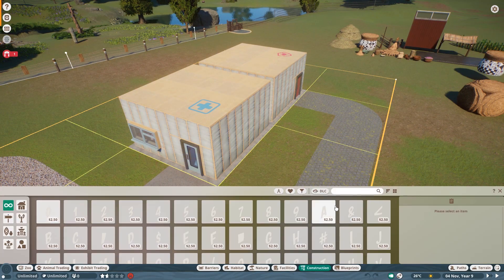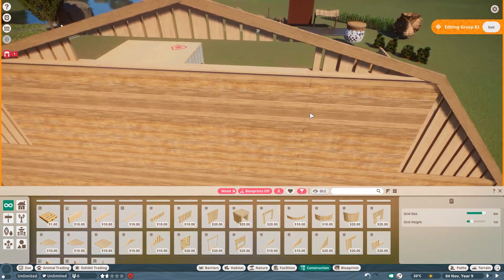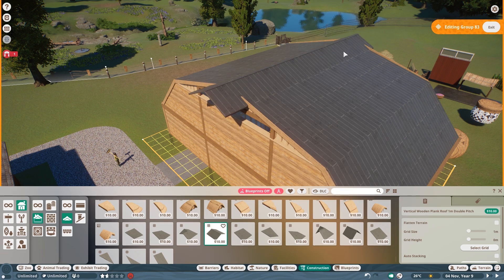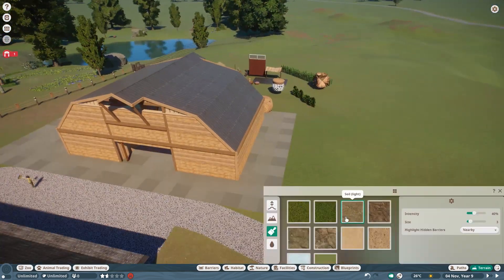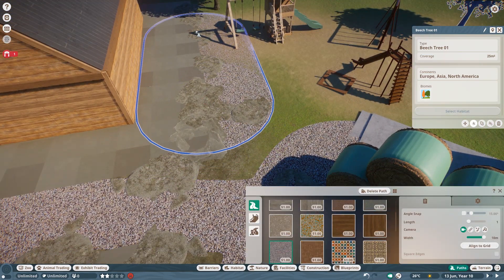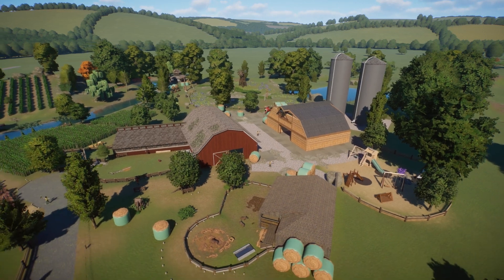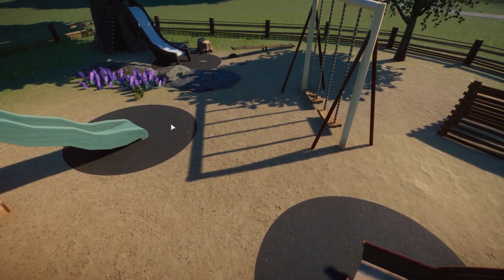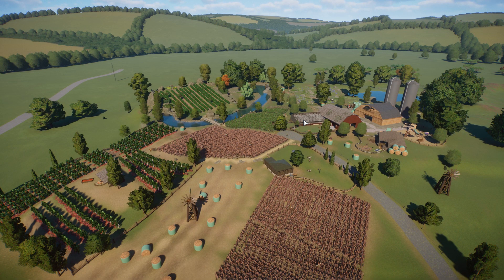Playgrounds, Silos and More! - Planet Zoo Series Speedbuild 11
Bobs Pet Farm is a Planet Zoo project to bring you the cozy vibes of a pet farm with sheeps, bisons, goats, peafowls, llamas, otters etc. This is all pre-recorded for my baby break, so please don´t expect new content if it might be released at the moment. I hope you will still enjoy! Dropping every saturday and wednesday!

SOCIALS:
Guilded

Epedemic Music Sound.
Specs:
i7 8770k
RTX 2080Ti
16GB DDR4